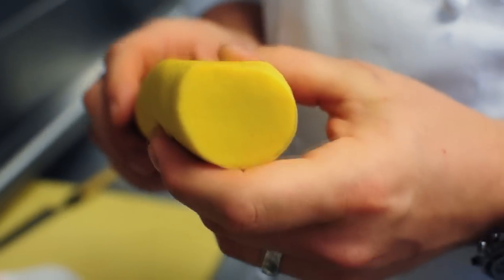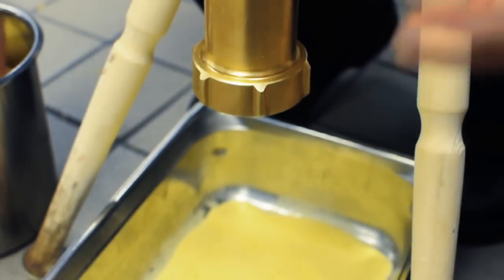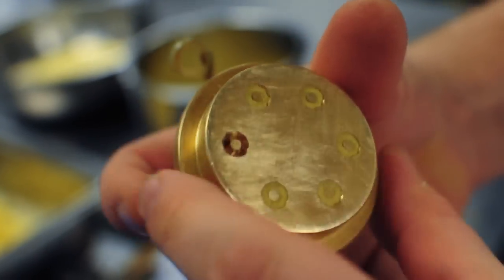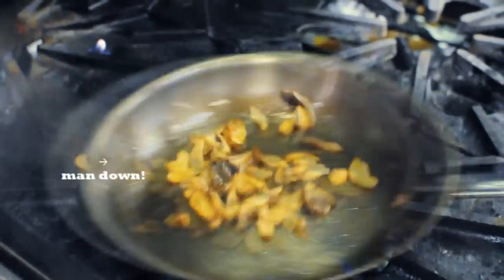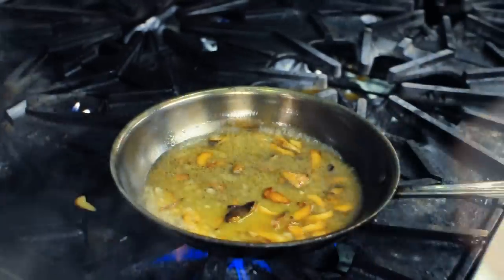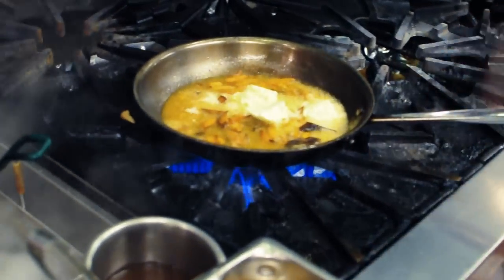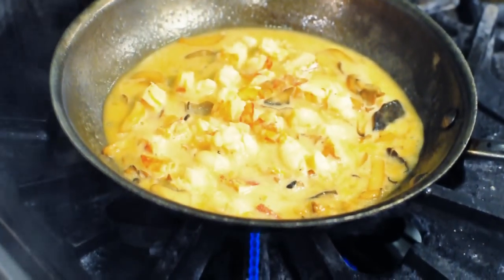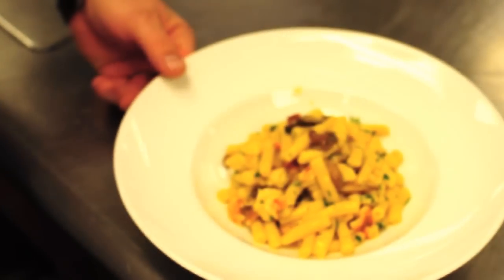How to make gargati pasta with a bigolaro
Zylo's chef de cuisine Seadon Shouse shows us how the steakhouse makes the tasty gargati pasta featured in some of their dishes with a bigolaro.